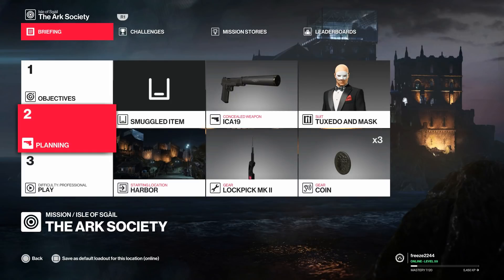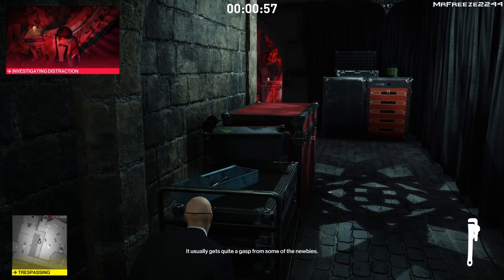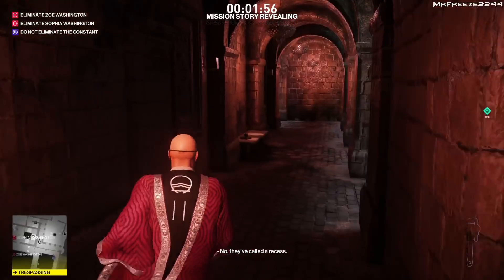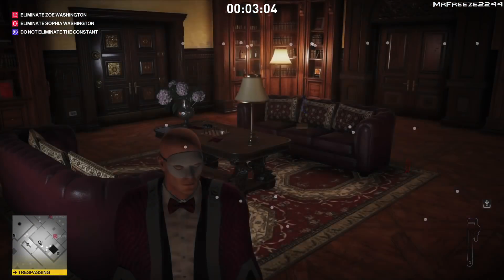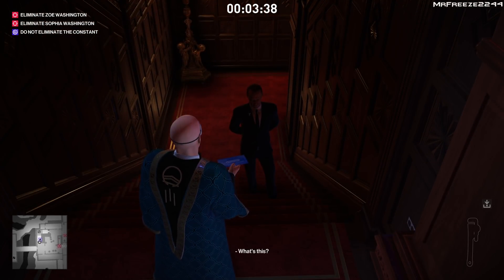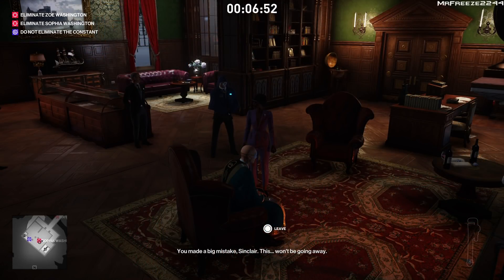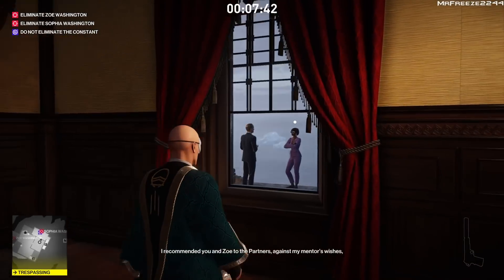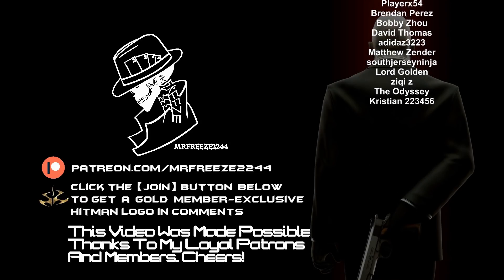HITMAN 2 | Isle of Sgail | Fell For it | Assassination Challenge | Walkthrough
In this HITMAN 2 walkthrough we'll be covering the 'Fell For it' assassination challenge for Episode 6: Isle of Sgail, The Ark Society mission

Isle of Sgail
Mission Name:
The Ark Society

Targets:
The Schemer - Sophia Washington
The Socialite - Zoe Washington